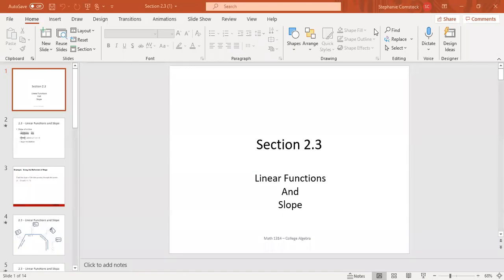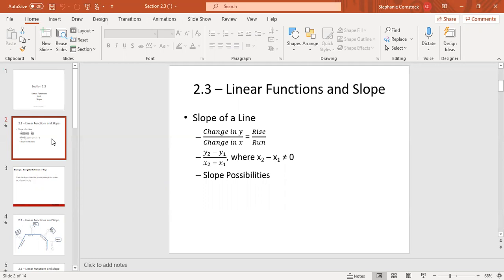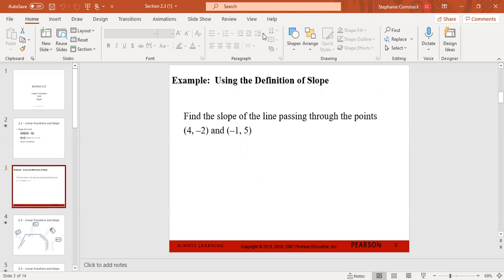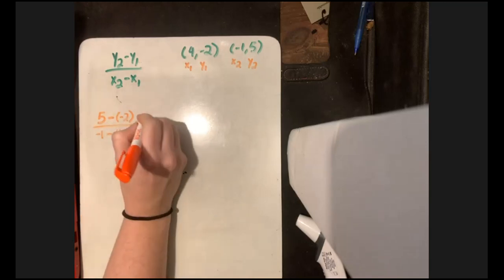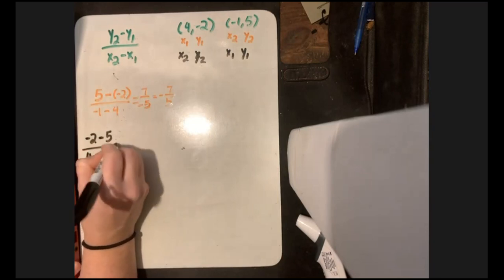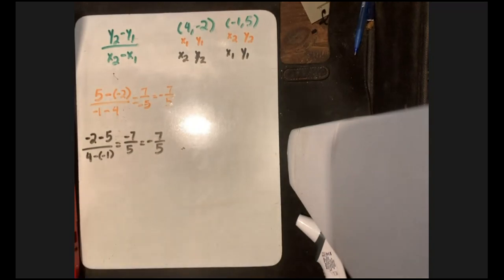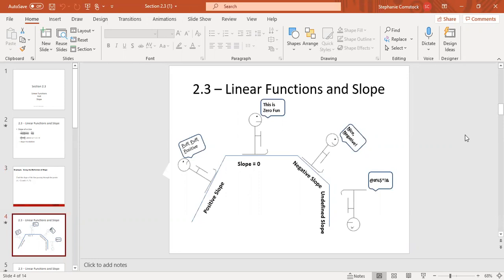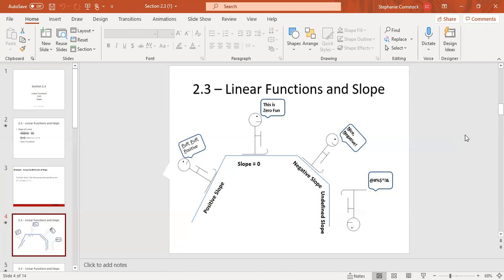TJC Math 1314 Section 2.3 Part 1 - Slope